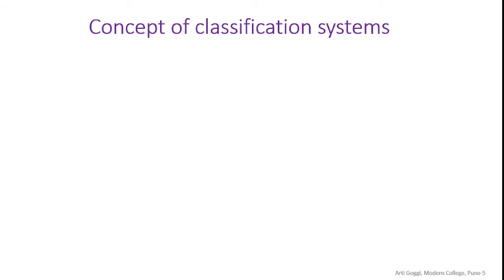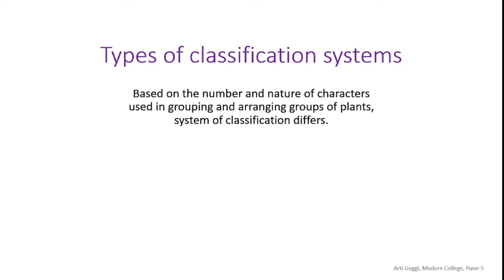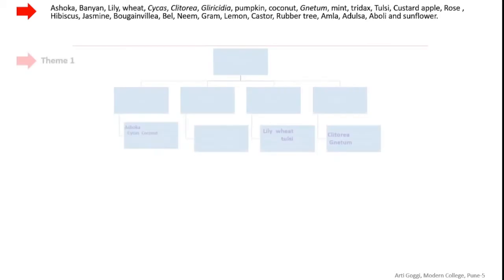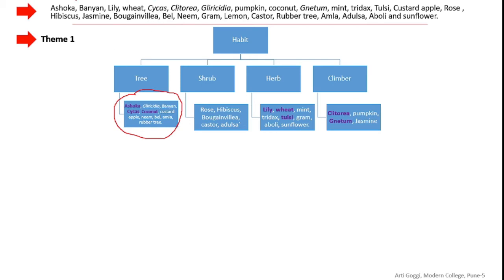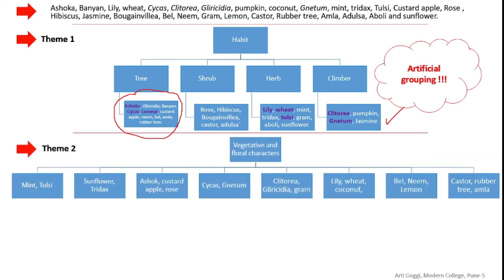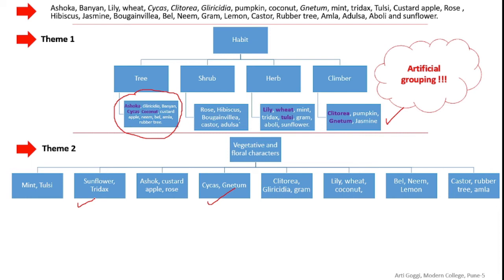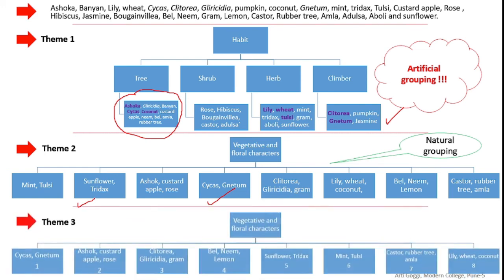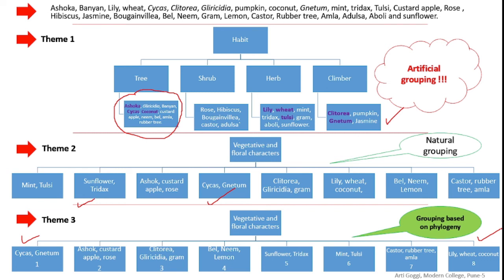Concept of classification systems